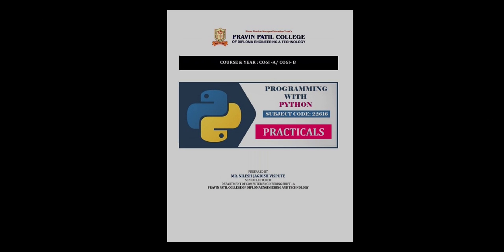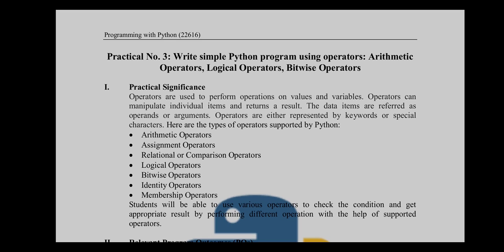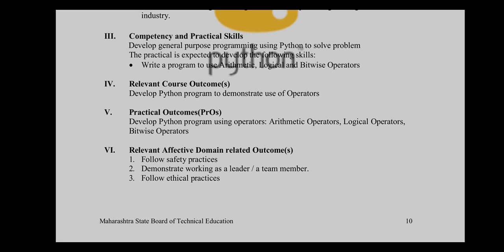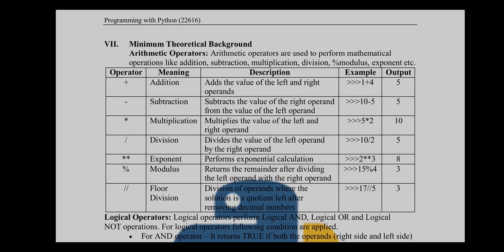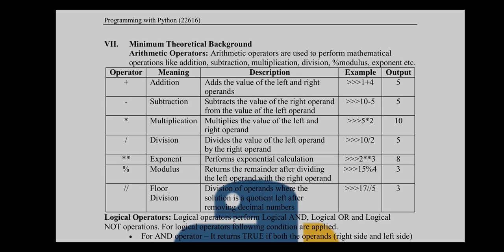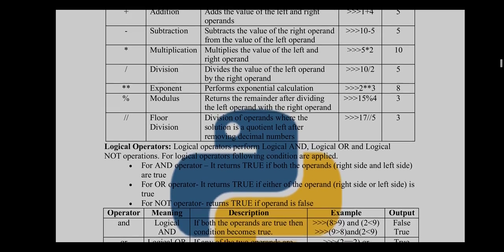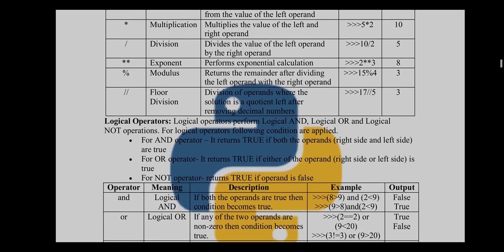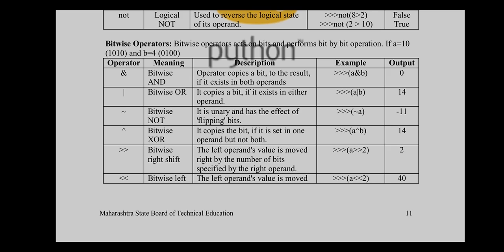PWP PRACTICAL 3 PART 1